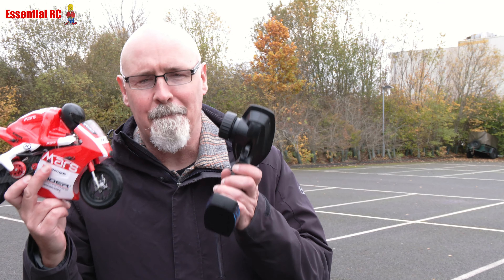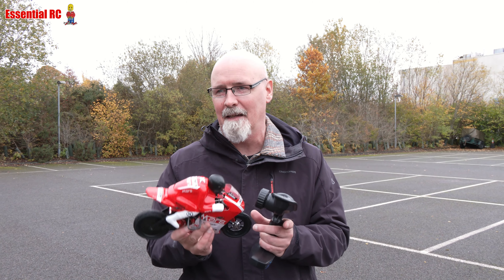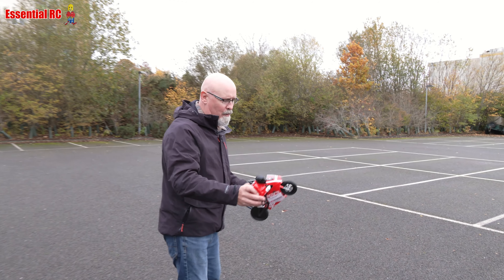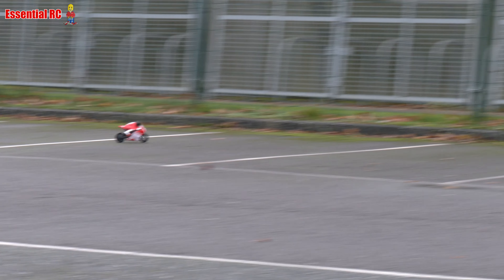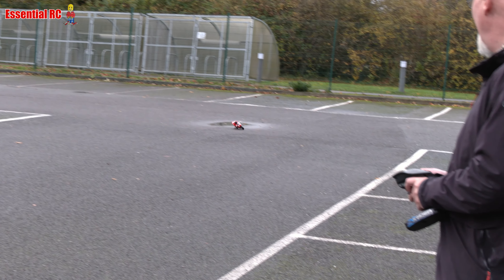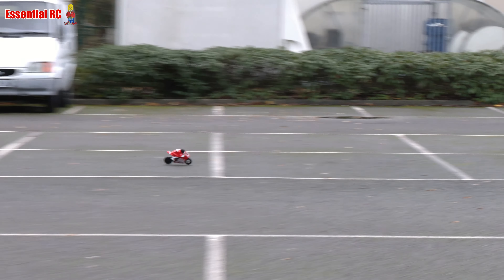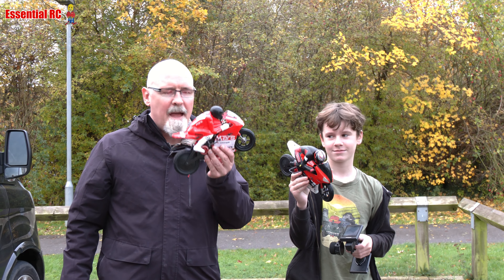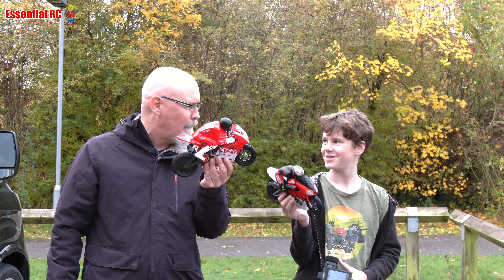This Mini (RC) Superbike can handle the wet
You get everything in the box with the Mars RC motorcycle except 4 AA batteries for the radio transmitter. Hours of fun to be had learning how to drive this 2 wheeler. It's challenging and that's what makes it more fun that your average RC car.

Filmed by Dom for the 'Essential RC' YouTube channel using the Panasonic HC-X2 4K camcorder.